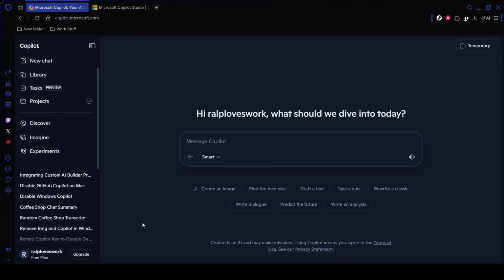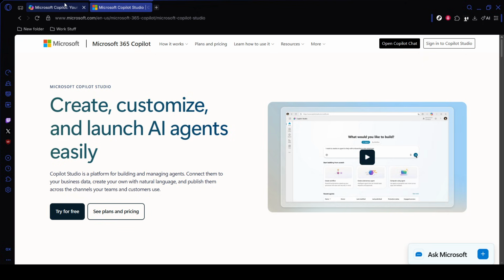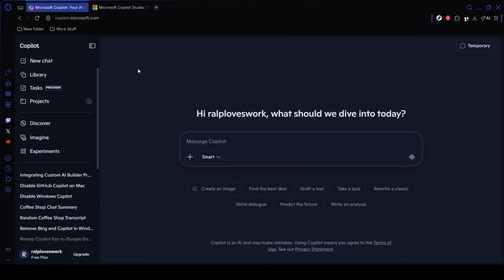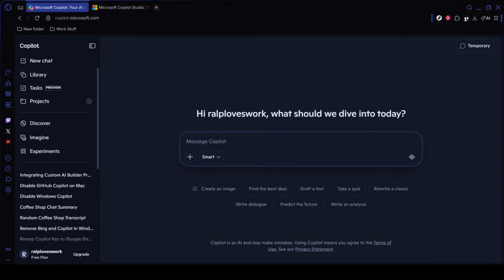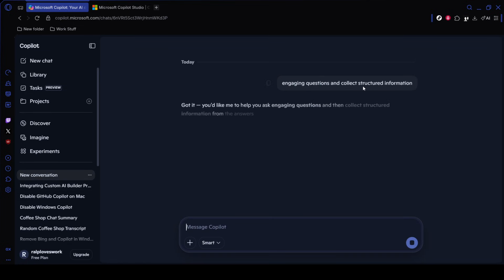How To Use Adaptive Cards In Copilot Studio To Ask Questions [Step By Step Guide]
In today's video we cover How To Use Adaptive Cards In Copilot Studio To Ask Questions [Step By Step Guide]